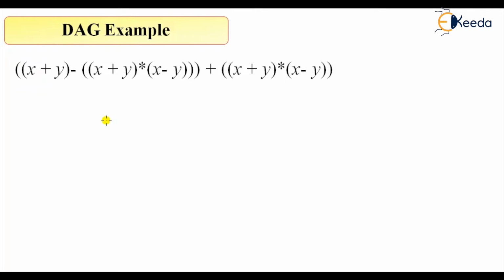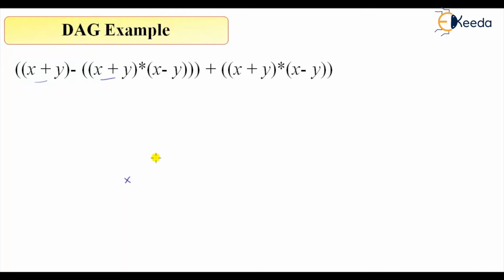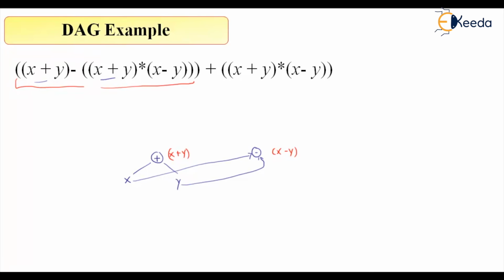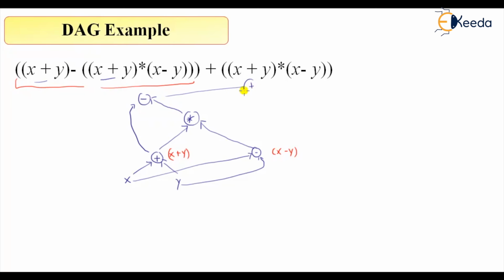Understanding DAG with Real Example | Compiler Design for GATE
In this video, we'll delve deep into the concept of Directed Acyclic Graphs (DAGs) with a real-world example that will help you grasp this crucial topic effortlessly.

🌟 DAGs play a pivotal role in optimizing compilers and understanding them is essential for acing your GATE exam. Our expert instructor will break down DAGs, explaining their structure, significance, and how they're used in the compilation process.

🔍 Here's what you can expect in this video:
1️⃣ Introduction to DAGs and their importance in compiler design.
2️⃣ Real-life scenario: Building a DAG for a sample code snippet.
3️⃣ Exploring the various nodes and edges in a DAG.
4️⃣ DAG construction steps for optimization.
5️⃣ How DAGs are applied to reduce redundancy and improve code generation.

Happy Learning.